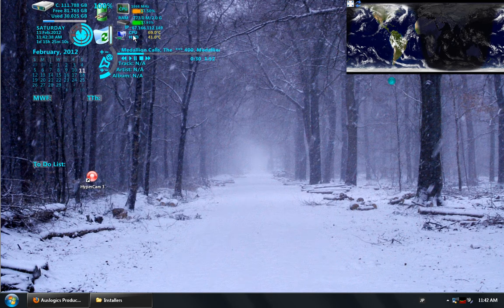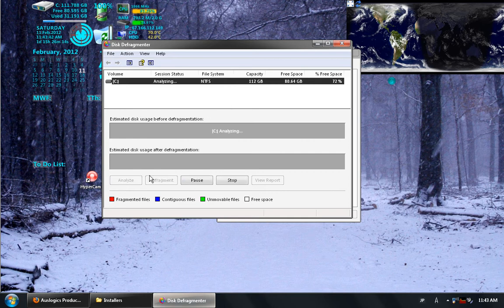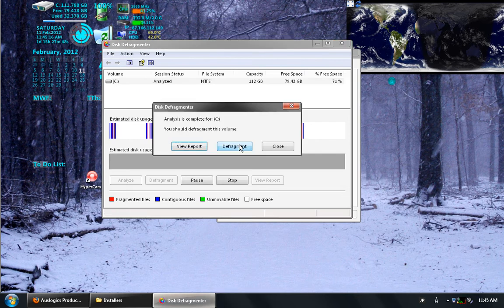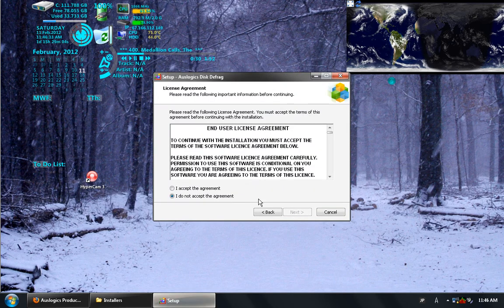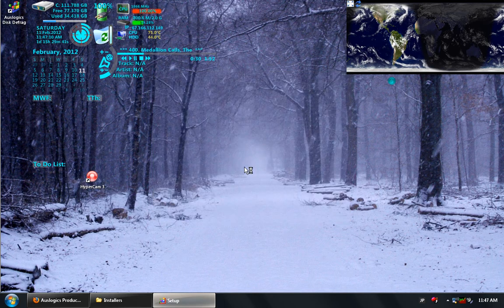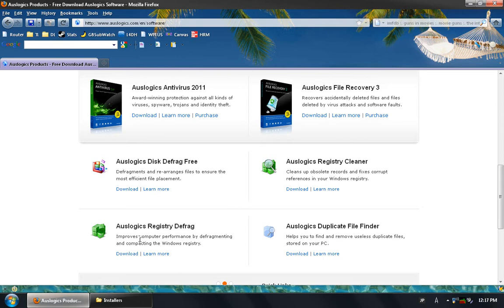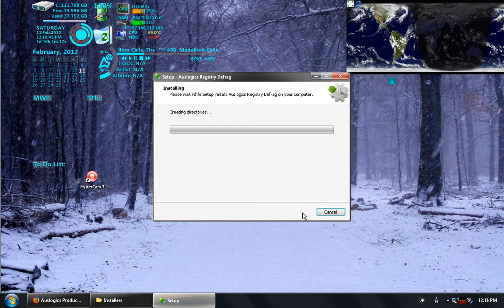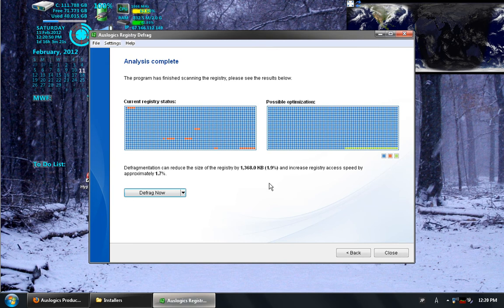DerpRemoval - Maintenance: Defragging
I show how to defrag your PC, using the Windows default one and the Auslogics Disk Defrag program.